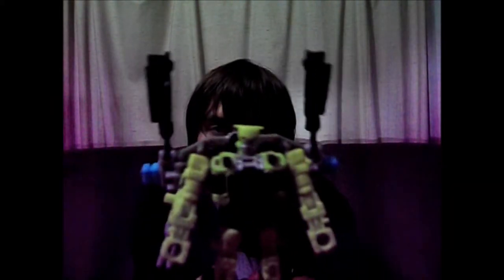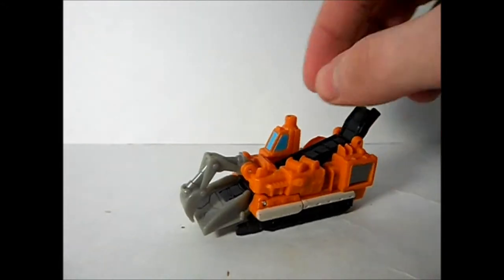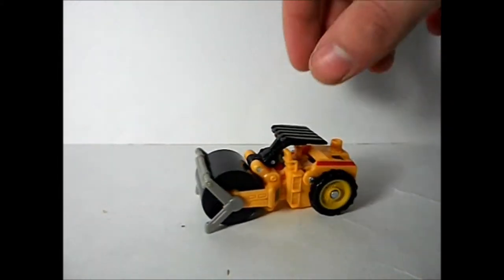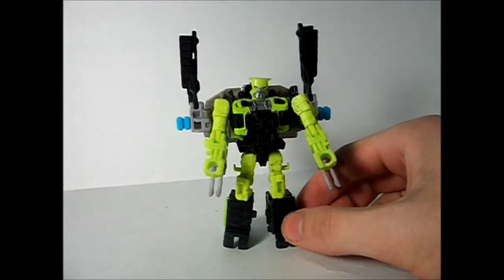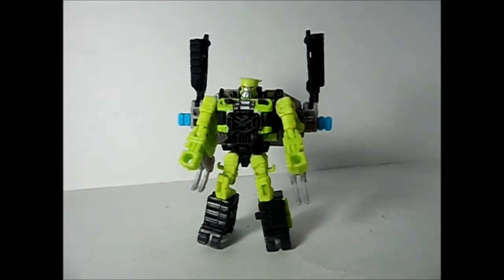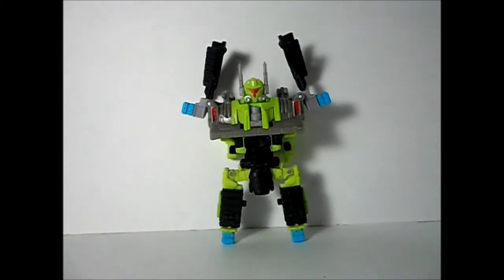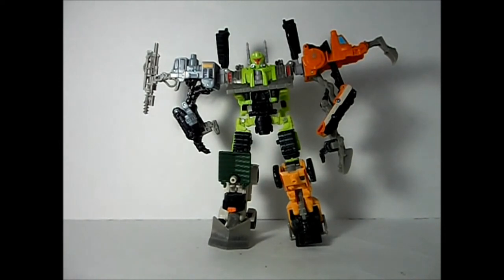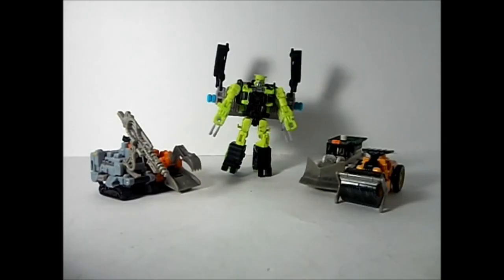TRANSFORMERS: Power Core Combiners STEAMHAMMER With Constructicons (Canadian Reviewer Ep.16)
Steamhammer and his drones are known as the Constructicons, ironic how in the battlefield they smash stuff to bits, not that they don't know how to build anything for the Decepticons in the battle

Random Shout Outs
Islipcocoliso
Blunghole